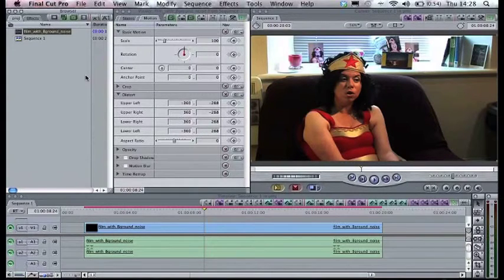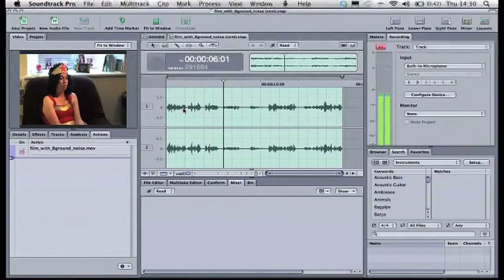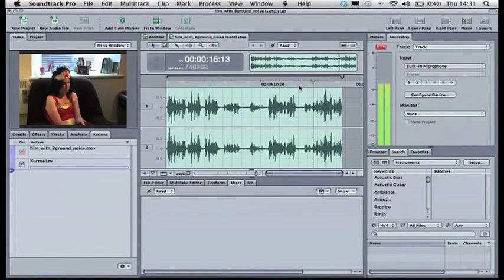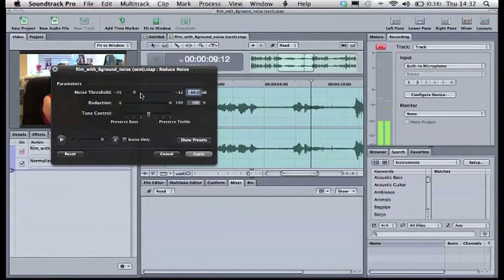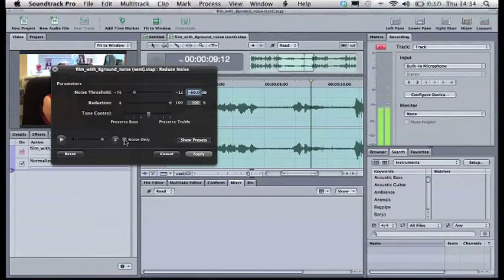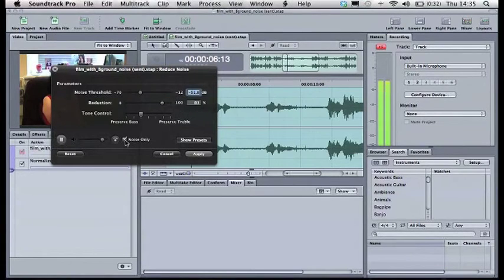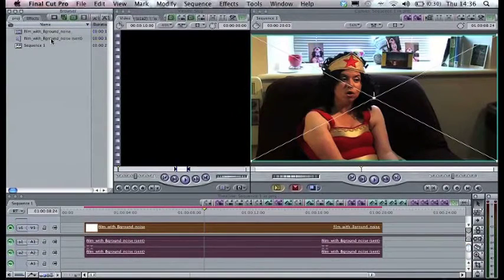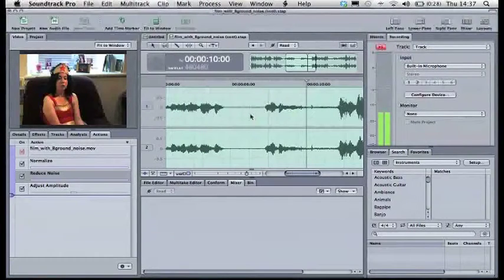SoundtrackPro Cleaning Audio